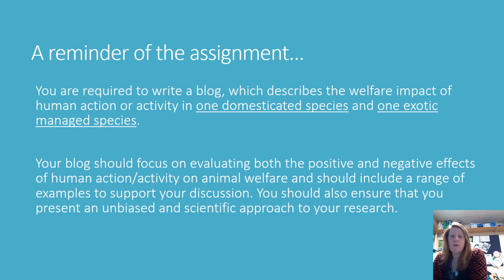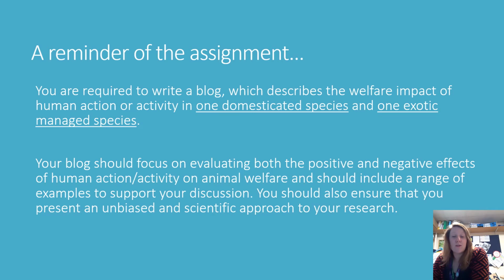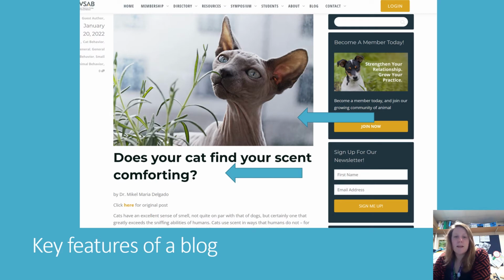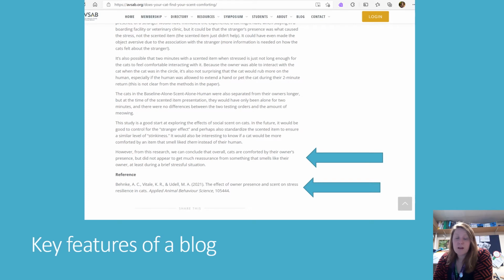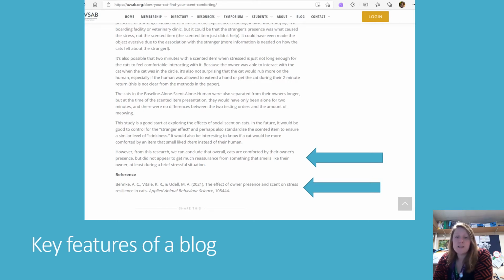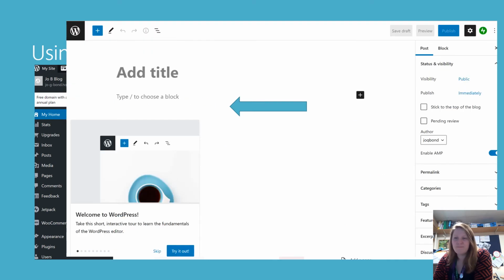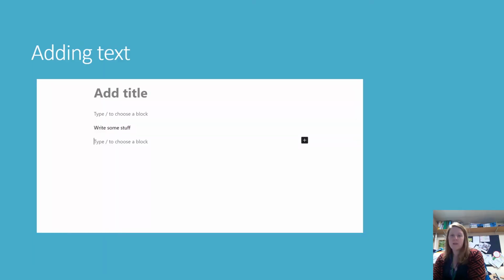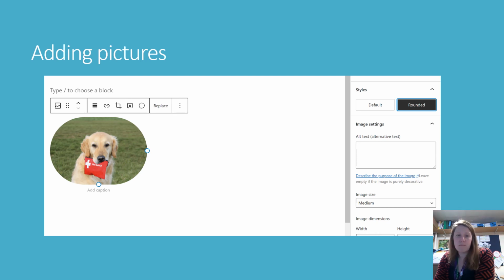How to: presenting a blog.